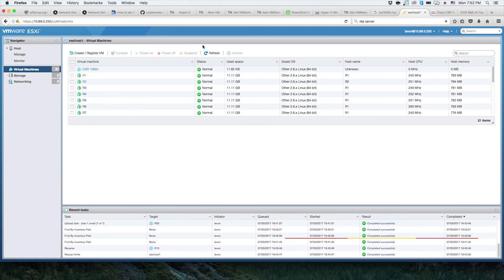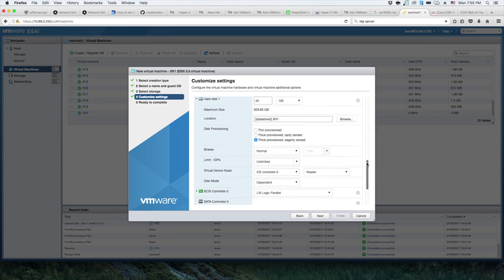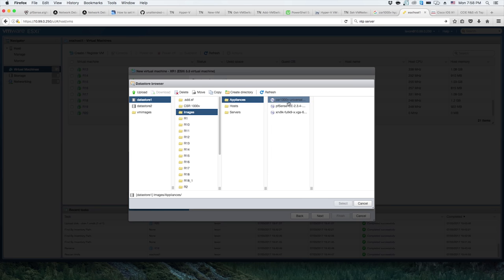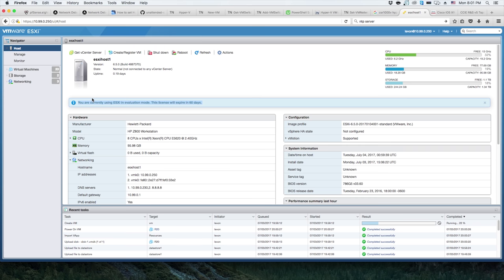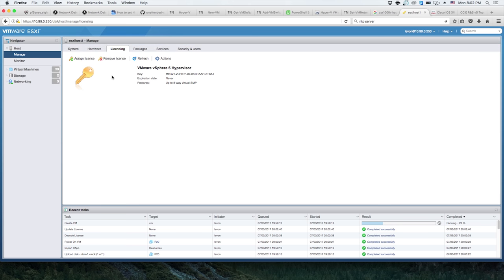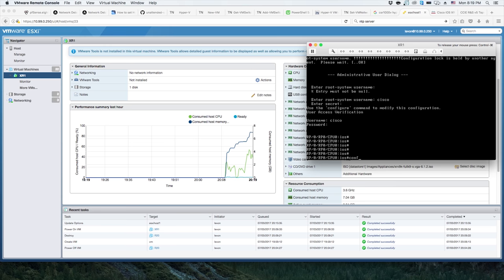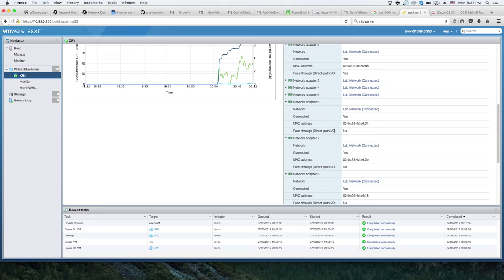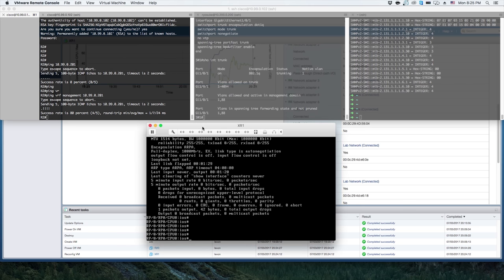Installing IOS XRv 9000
Installing the Cisco IOS-XRv 9000 onto a VMWare ESXi Hypervisor.